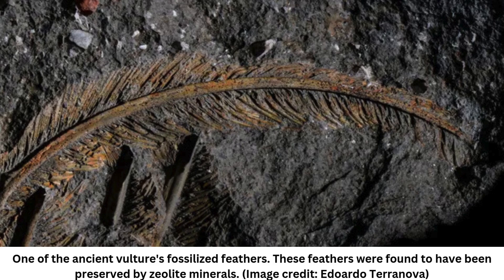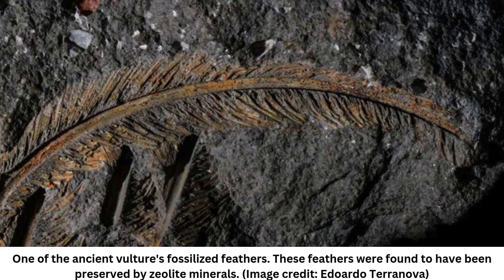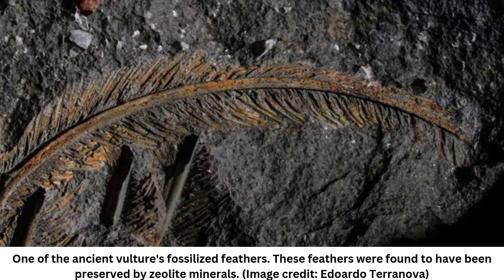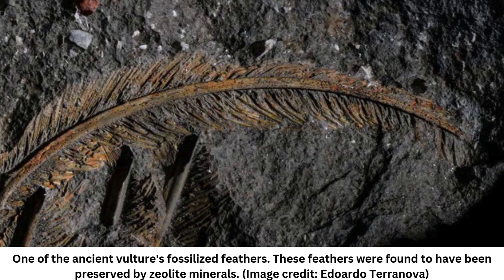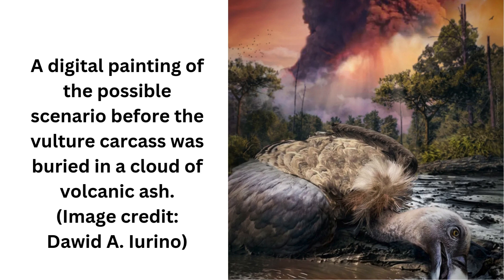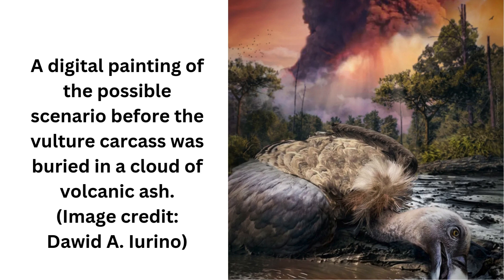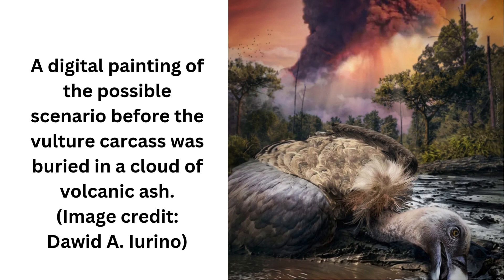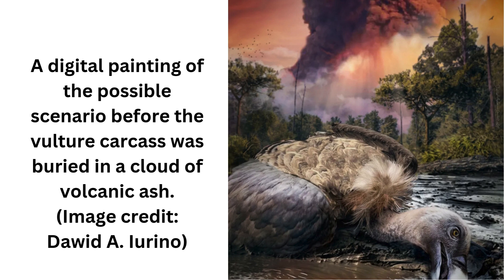30000-yr old fossilized vulture feathers nothing like what we usually see' preserved in volcanic ash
Fossilized vulture feathers that were stunningly preserved in volcanic ash were a mystery until now.